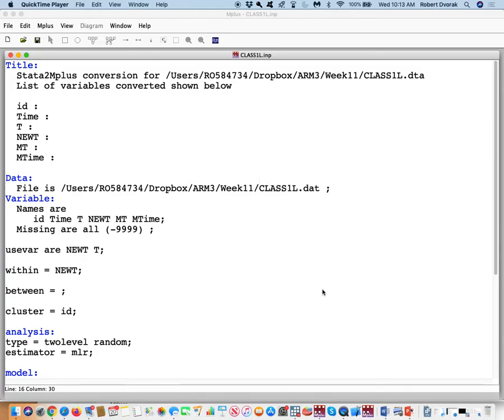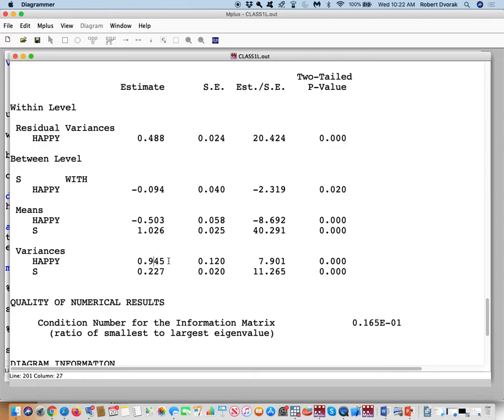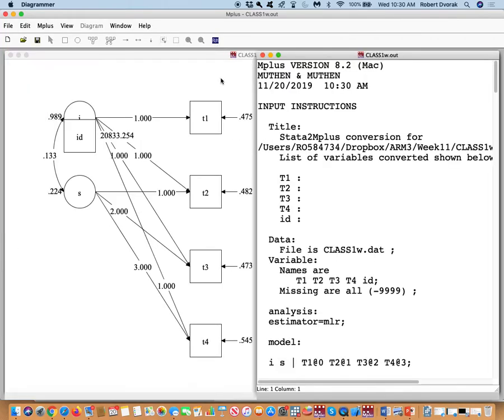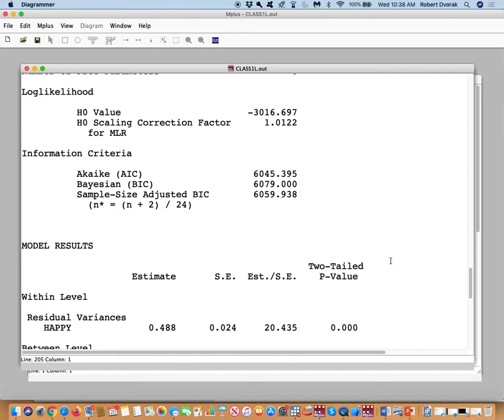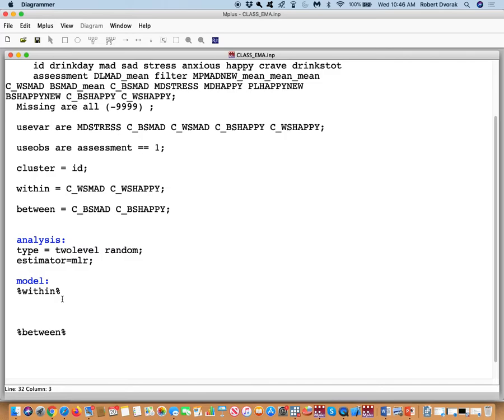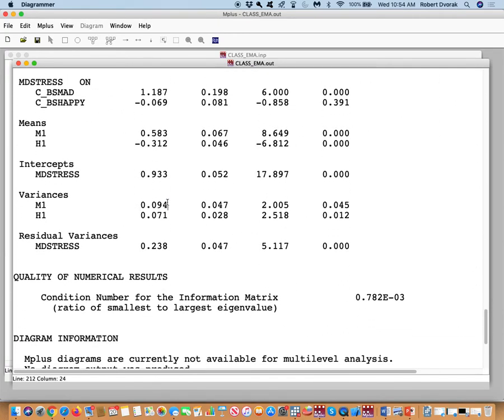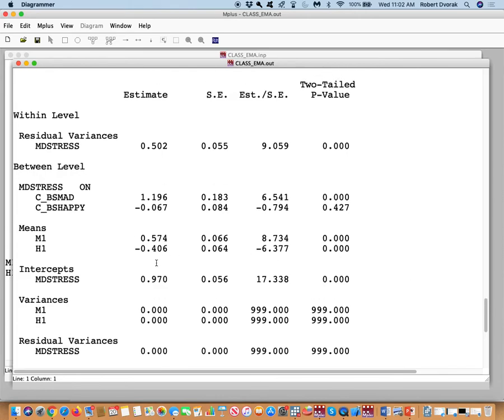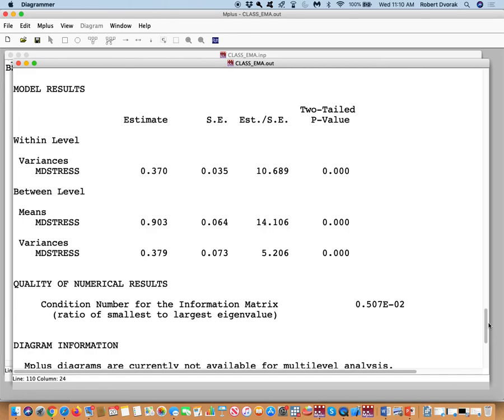Week 12: MLM 2